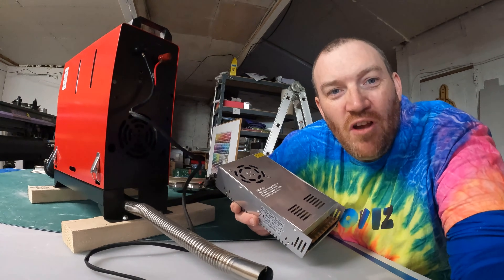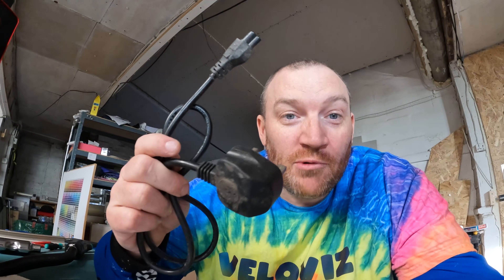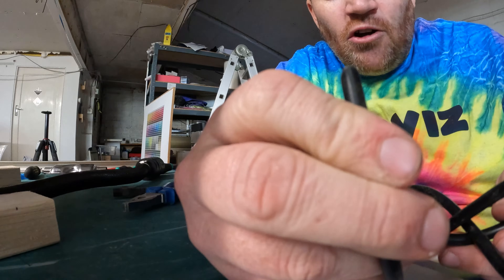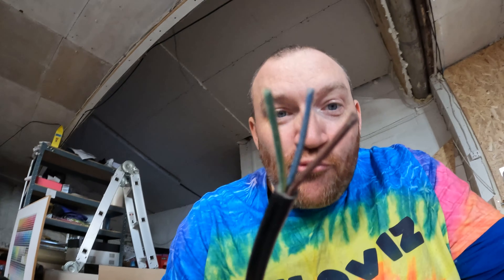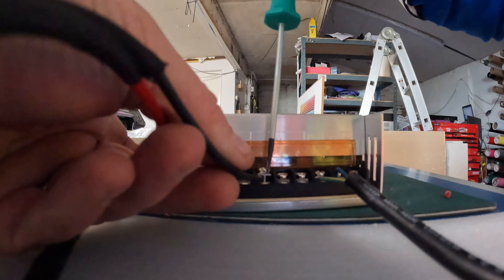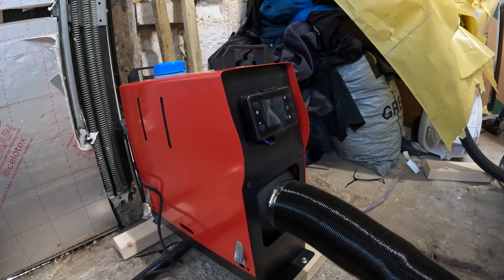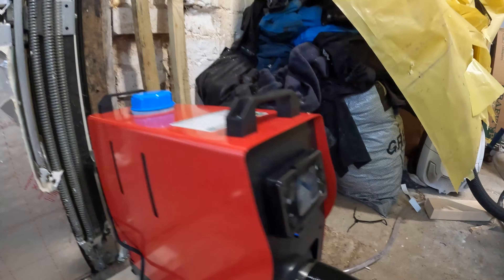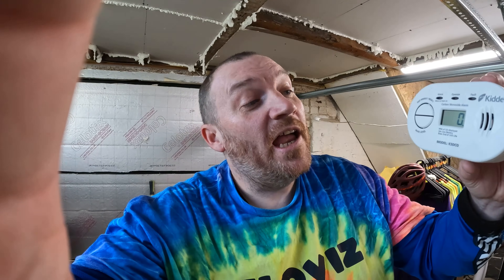Chinese Diesel Heater - How To Wire 240v to 12v Guide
Following on from my Chinese Diesel Heater Build Video, I take things a step further and show you how to wire your heater for use in your workshop/shed/garage etc using a 240 volt power supply.  Your heater features a negative, and a positive input cable, and your 3 pin plug has live, neutral, and ground/earth wires.  In this hoe-to tutorial video I show you which wire goes where...

You'll need a 240v to 12v converting transformer, and you'll need to source a 3 core cable with 3 pin plug to run from your mains electricity supply (Links for all parts below).

Buy the kit in this video:
8kw diesel heater on Amazon
240v to 12v 30amp Converter
3 core plug cable